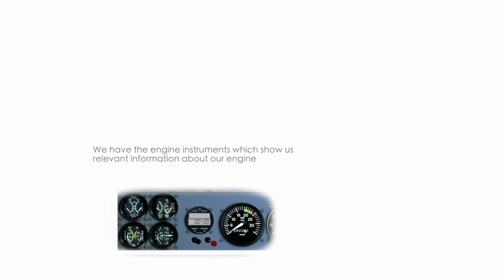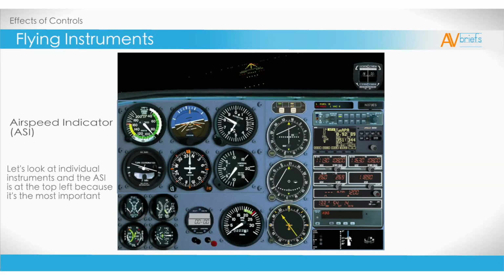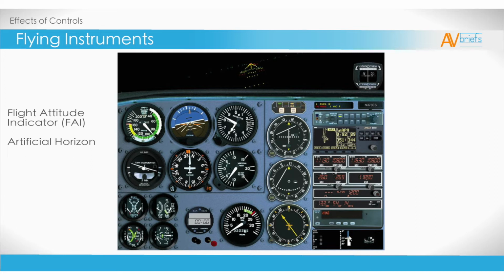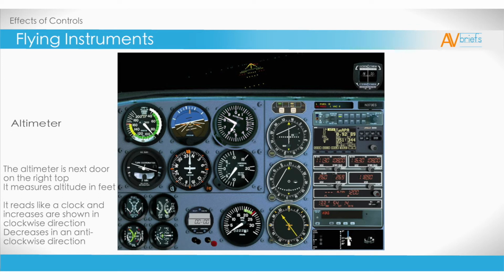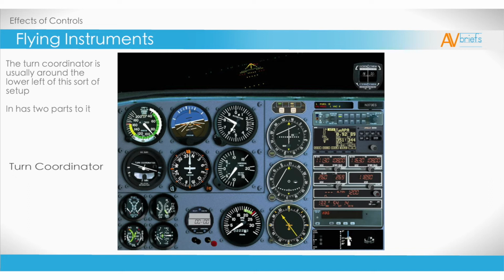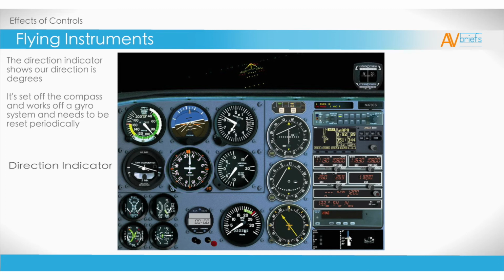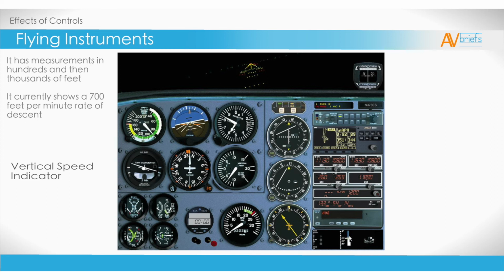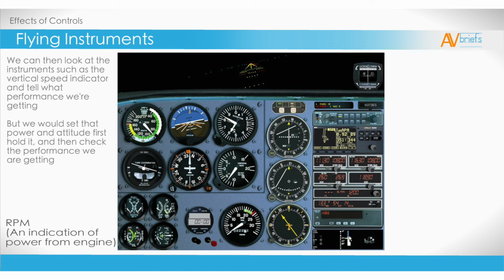11 Learn To Fly | Effects of Controls | What Are Flying Instruments?